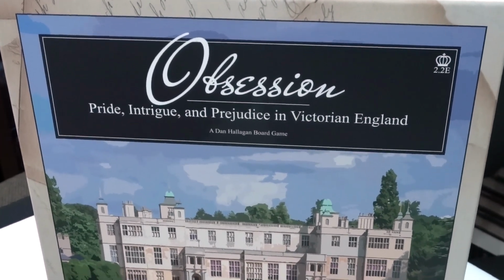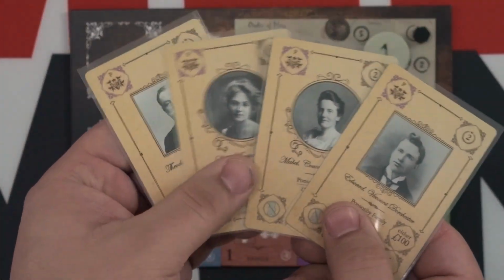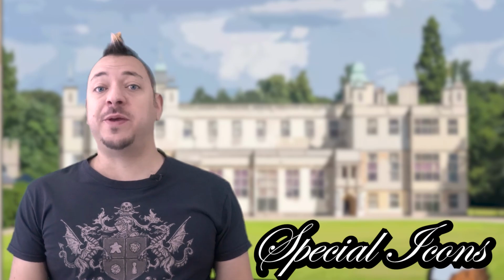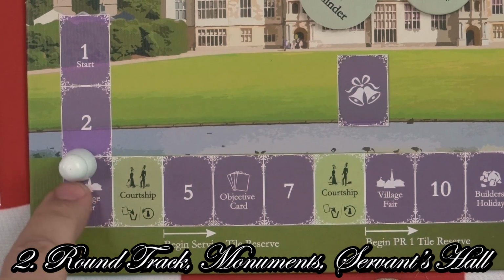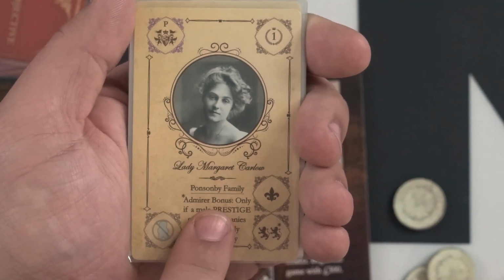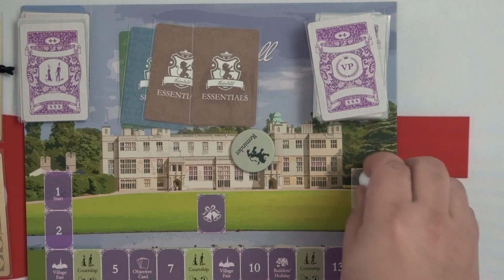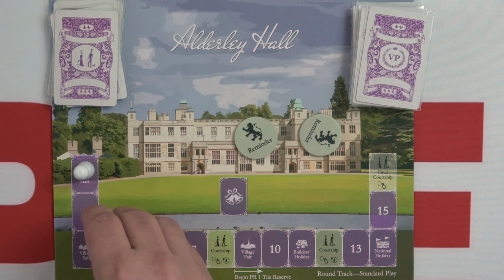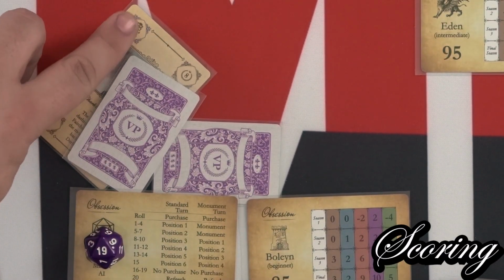Learn to Play Obsession- Pride, Intrigue, and Prejudice in Victorian England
Watch as Meeple Mentor prepares you to play Obsession from Maldito Games.  Designed by Dan Hallagan.

JUMP to:
0:00:00 Intro
0:00:53 Concept
0:01:57 Setting Up
0:07:43 Game Overview
0:13:30 Standard Turn
0:22:44 Ending the Game
0:25:08 Variants
0:28:24 Solo Mode